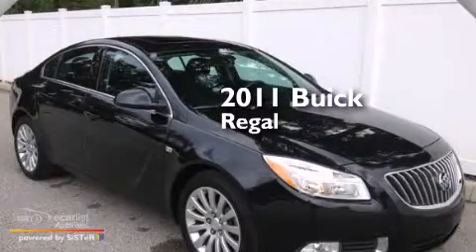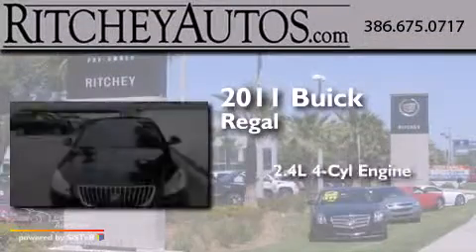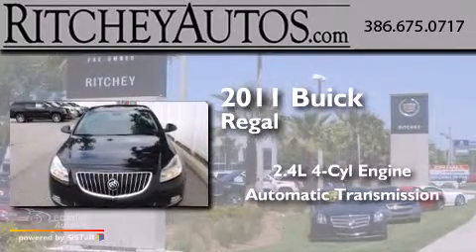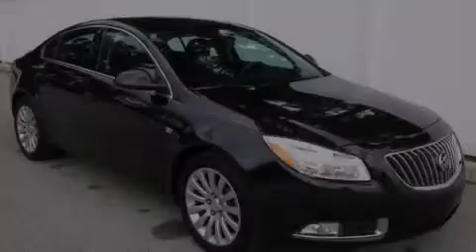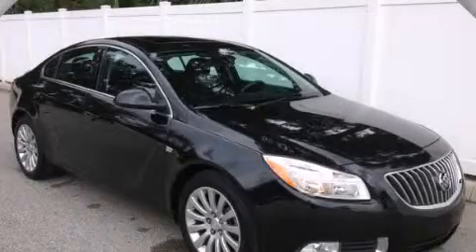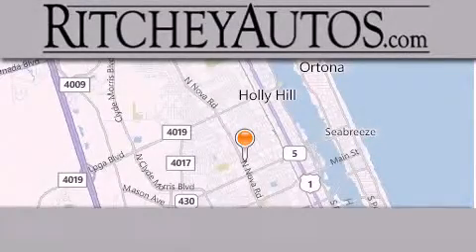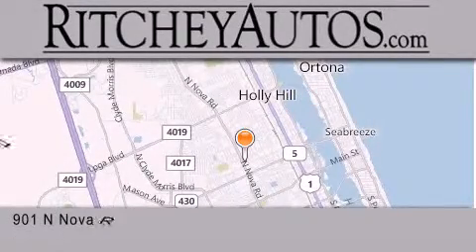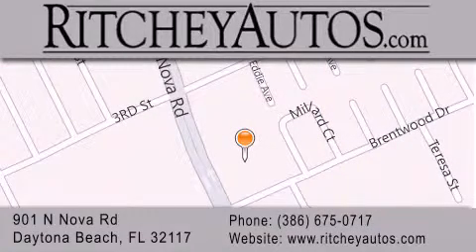Used 2011 Buick Regal Daytona Beach FL 32117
We have been honored to serve the Daytona Beach FL area , we promise that your experience at our dealership will exceed your expectations ! Year : 2011 Make : Buick Model : Regal Engine : 2.4L Ecotec DOHC 4-Cyl SIDI Spark Ignition DI Engine Trans . : Automatic Miles : 50,608 Interior : Other Ritchey Cadillac Pontiac Buick 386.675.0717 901 N Nova Road Daytona Beach , FL 32117